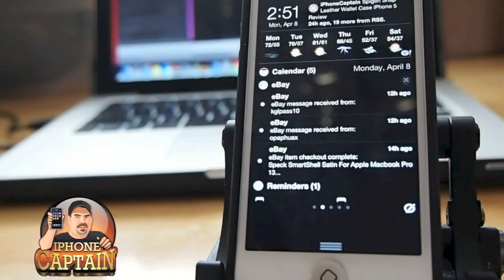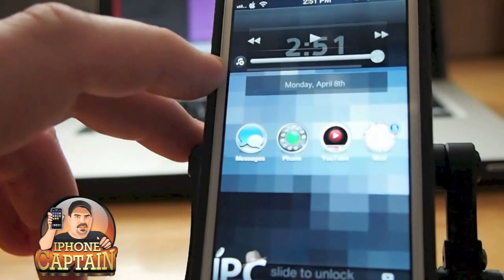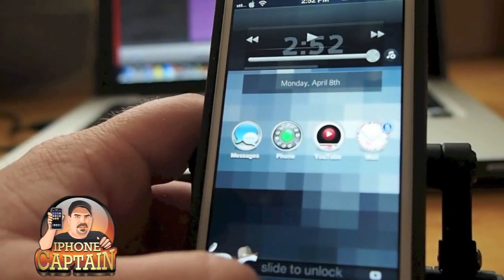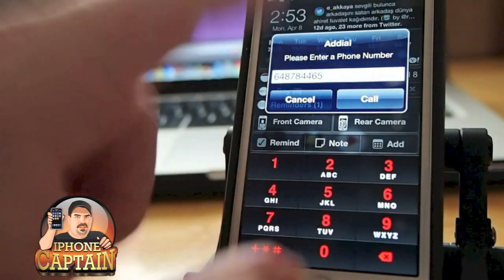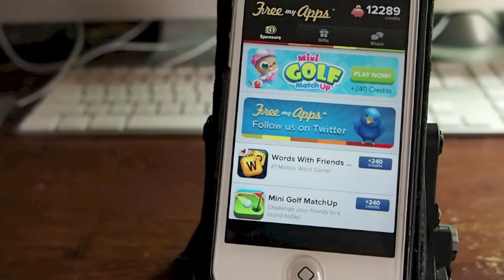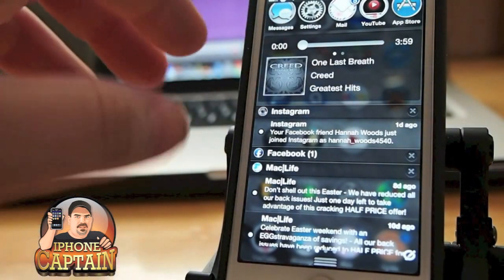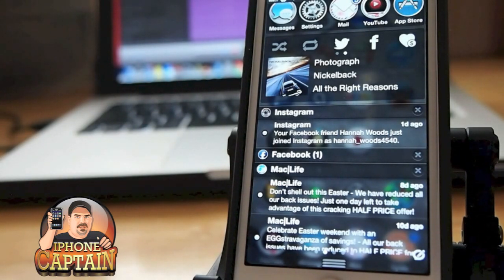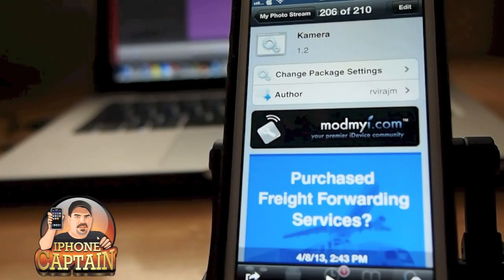Top 5 Free Cydia Tweaks April 8, 2013 Part 1 Evasi0n Jailbreak iOS 6-6.1.2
About iPhonecaptain